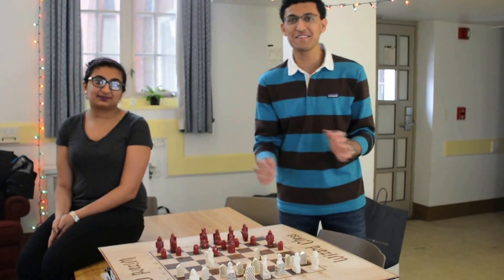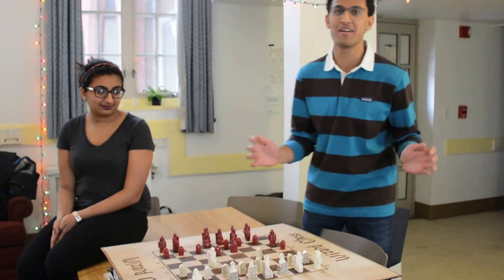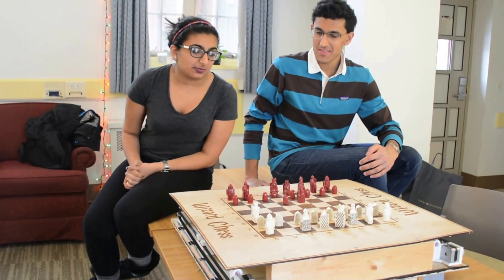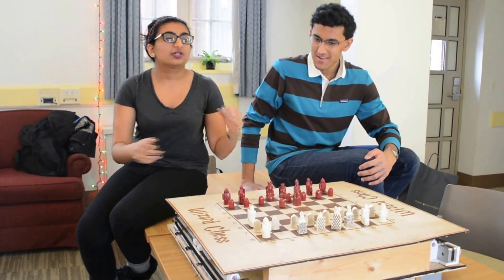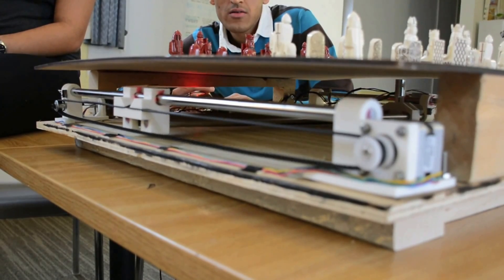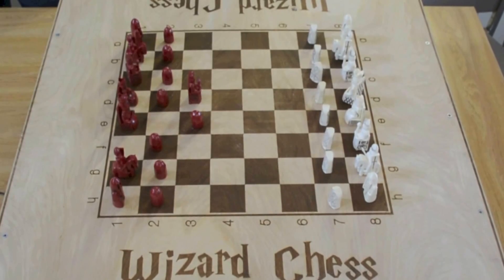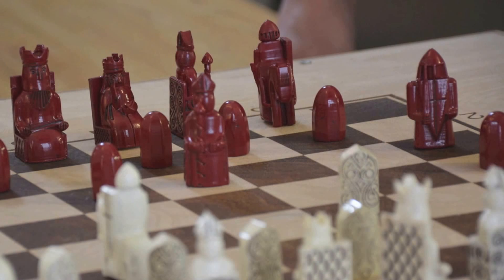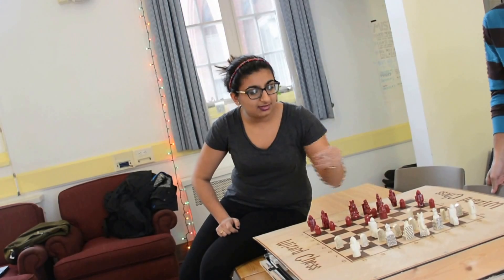Wizard Chess -- CMU Build18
A real-life working version of the Wizard Chess game from Harry Potter. Voice control is not shown in this video.

The chess pieces were modeled after the 12th century Isle of Lewis chess set used in the Harry Potter movies, and were 3D printed and painted. The board was laser engraved.
Inside the board, a custom xy-plotter moves an electromagnet to drag pieces across the board. Most of the xy-plotter mechanism was 3D printed. An Arduino and Raspberry Pi actively run voice recognition, move legality checking, and path planning. Difficult moves (such as a knight jumping, or a surrounded dead piece moving off the board) are accomplished by moving the relevant piece along the edges between squares on the board.

Created by Robert Rudolph, Alyssa Meyer, Kiran Pandit, and Mukund Tibrewala for Build18 2015 at Carnegie Mellon University.